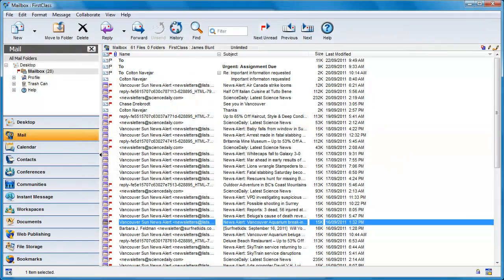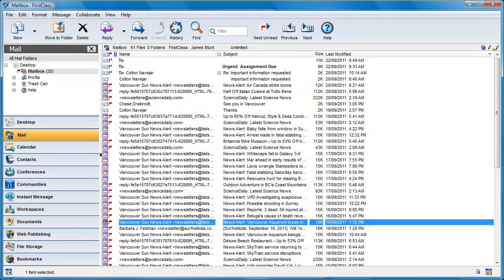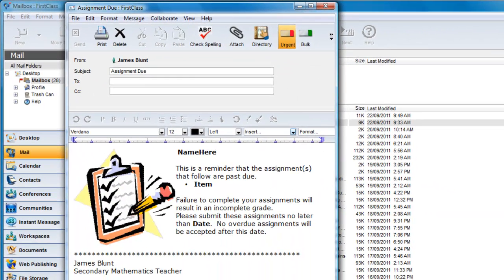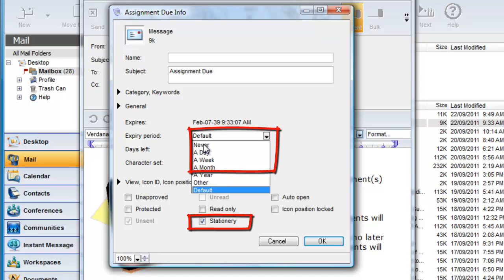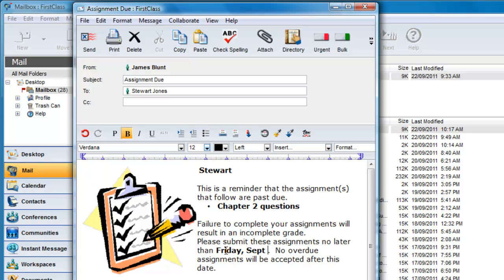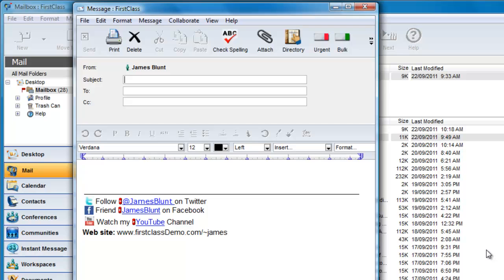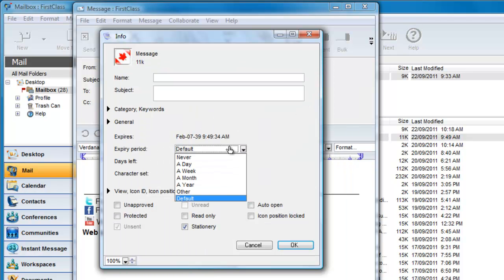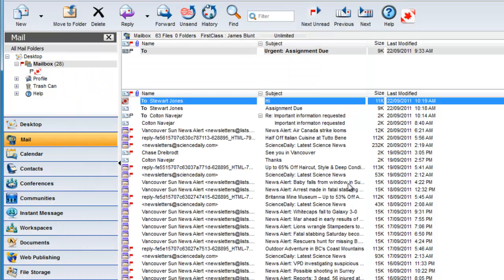Personal Stationery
Learn how to create personal stationery in FirstClass for commonly sent emails.